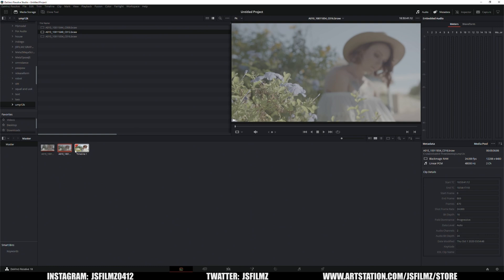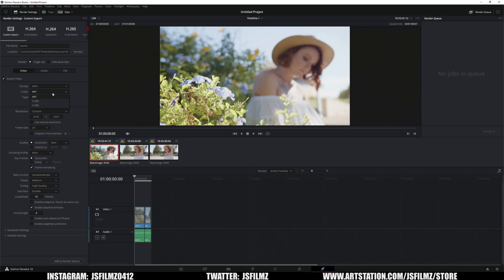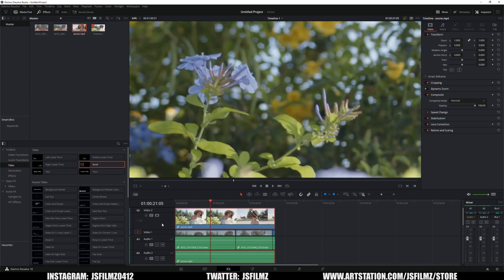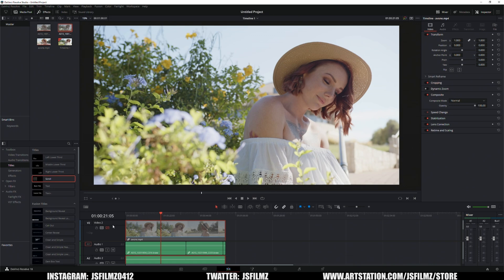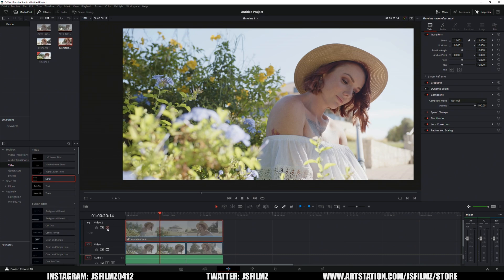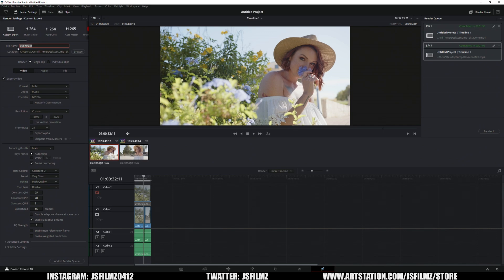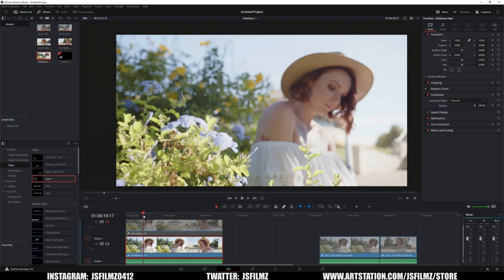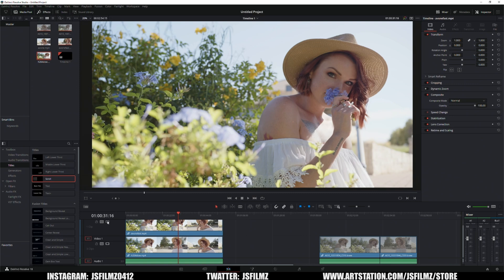Davinci Resolve 18.1 NVIDIA AV1 RTX 4090